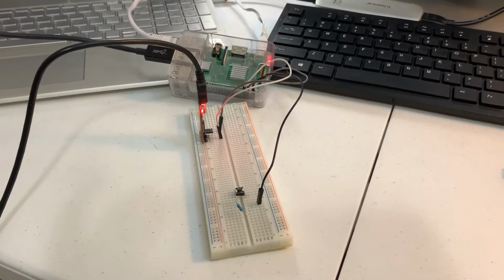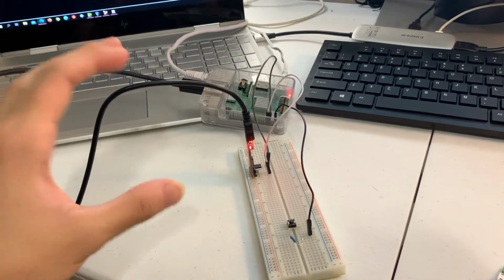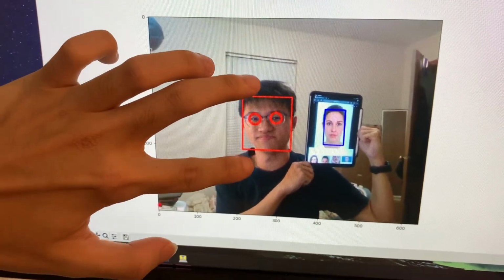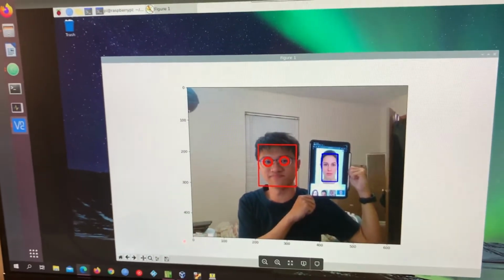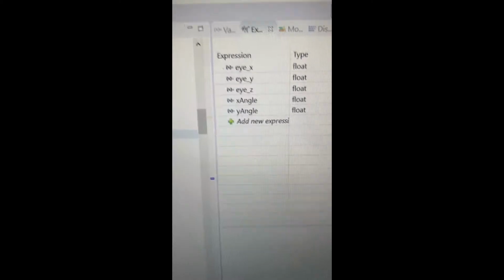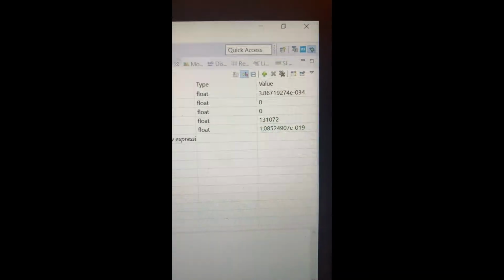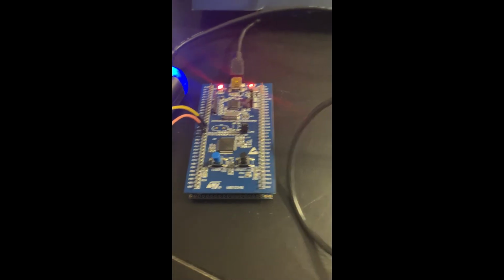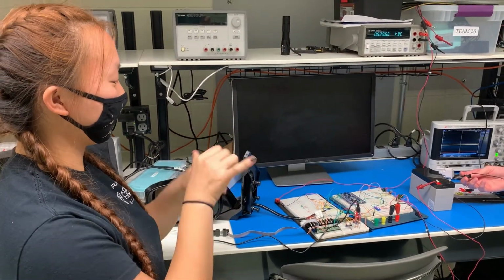senior design midterm